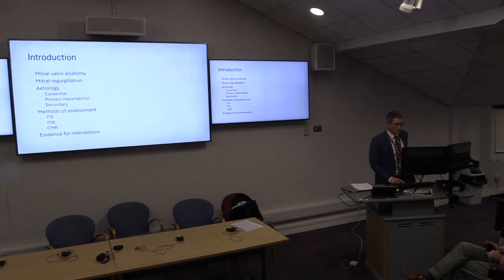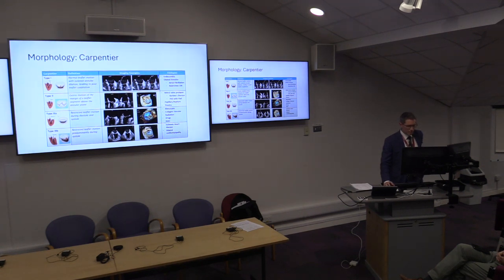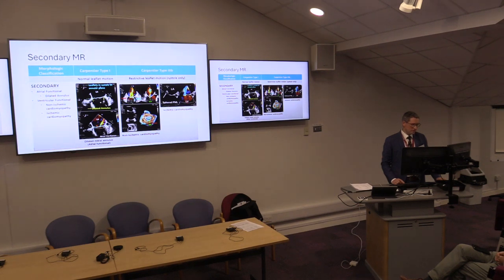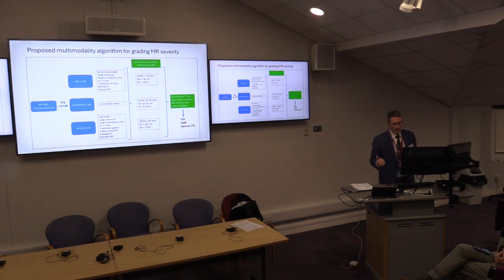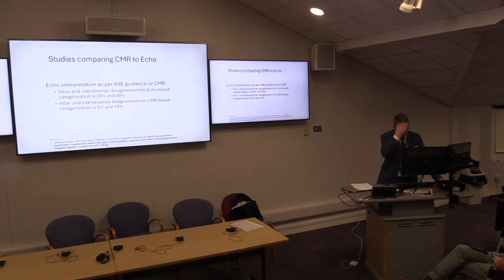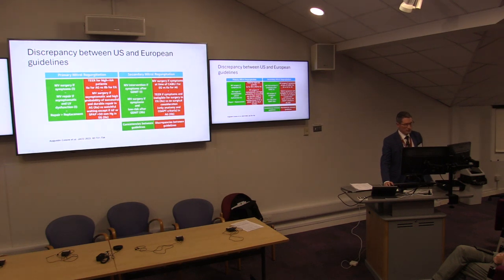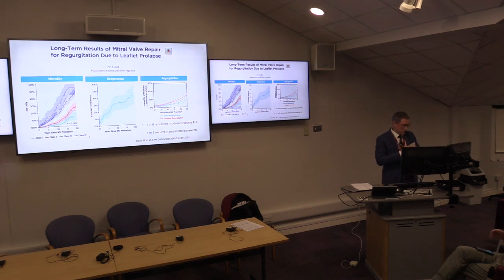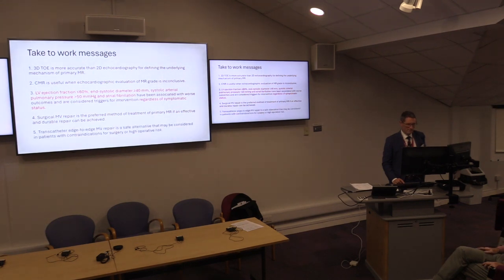Birmingham Review Course Assessment of the MItral Valve